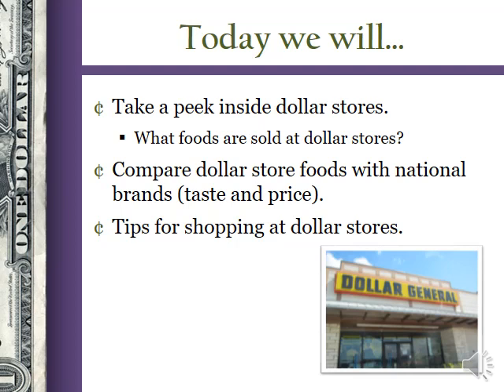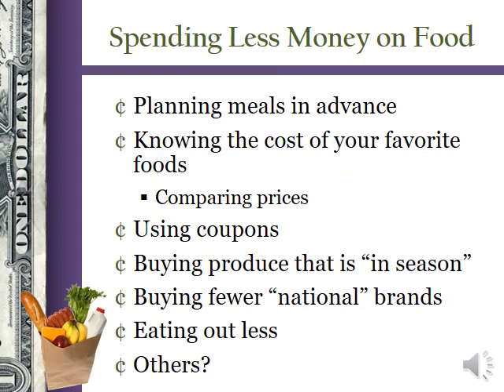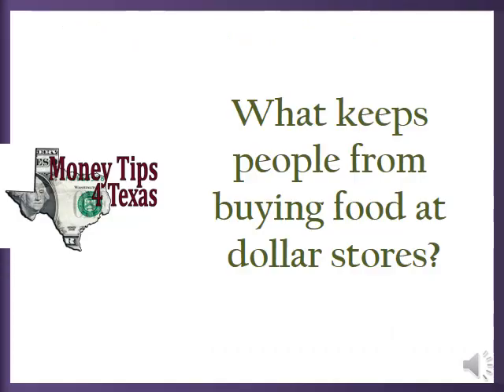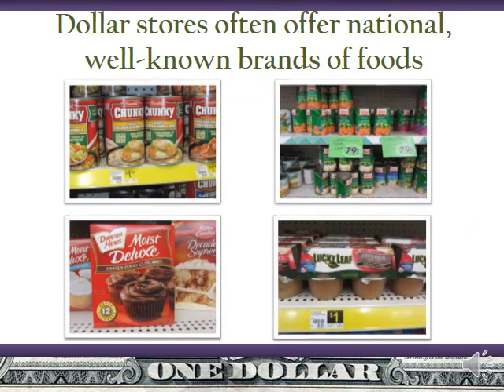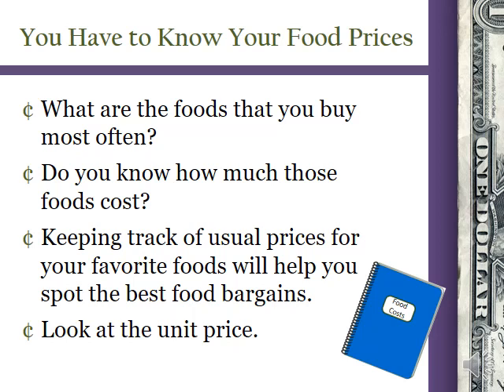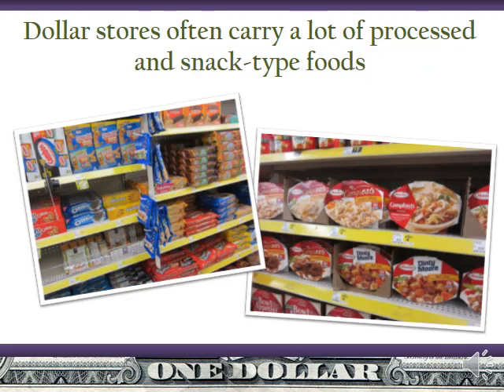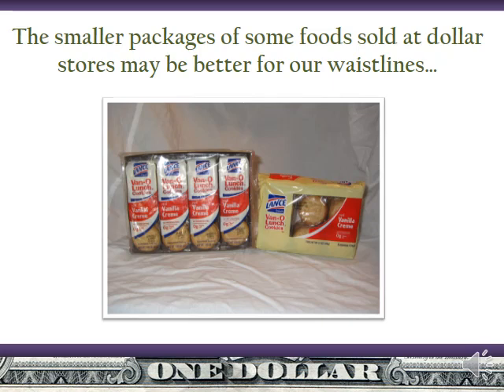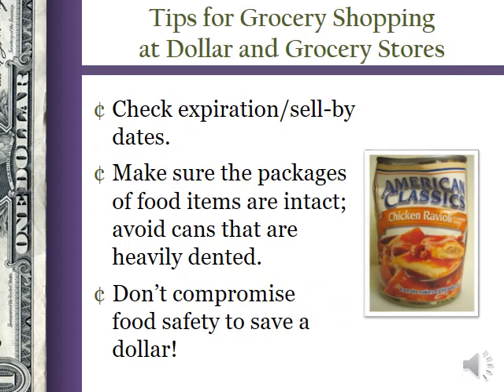dining at the dollar store 5